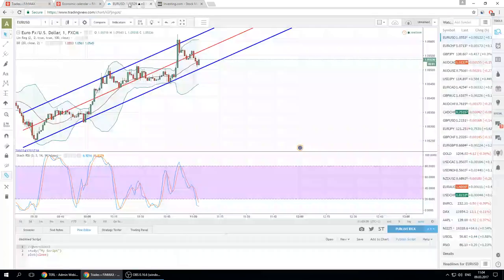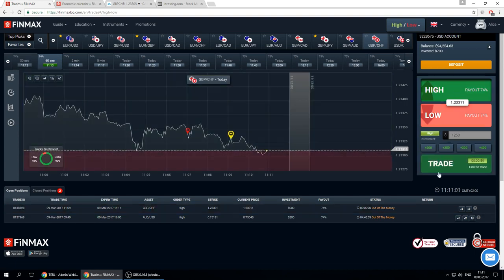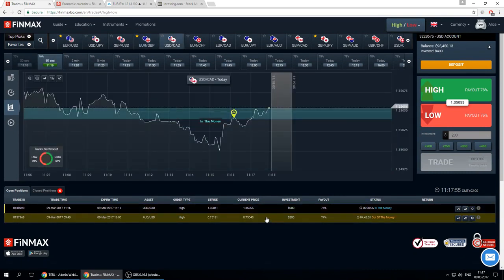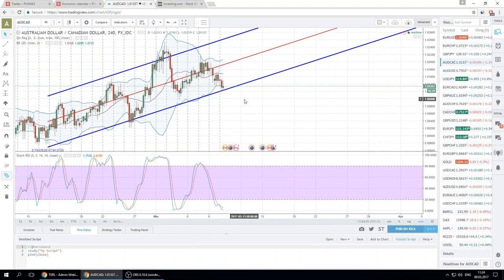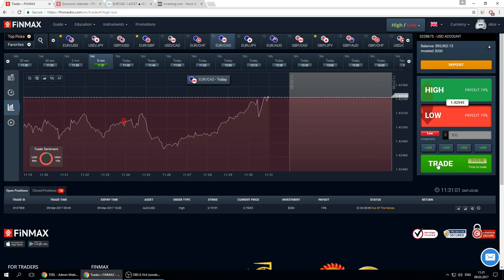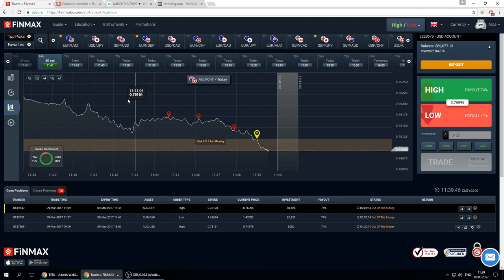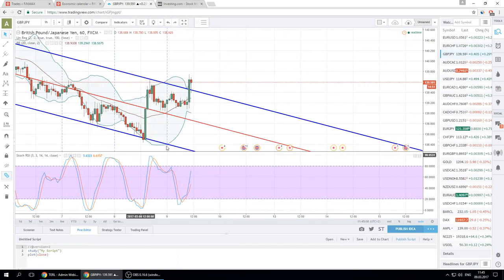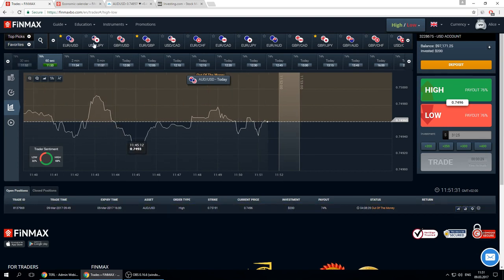Binary options broker Finmax Webinar - Live trading with Alice Lind